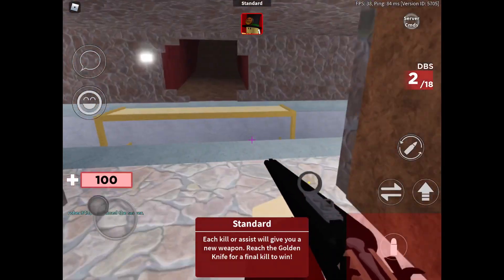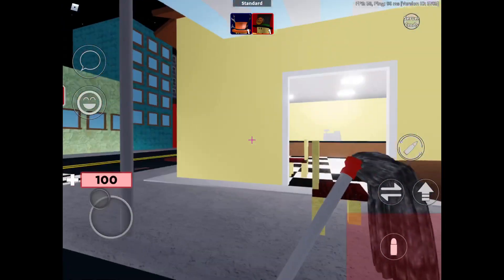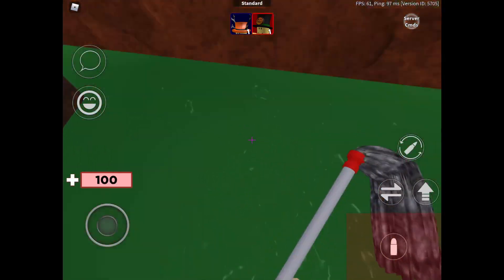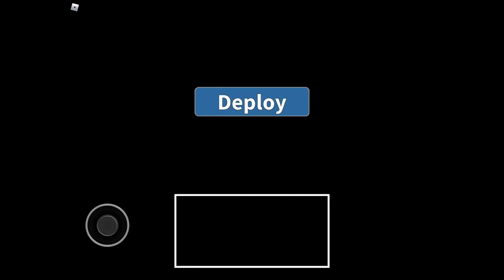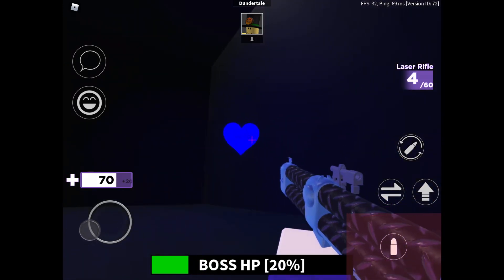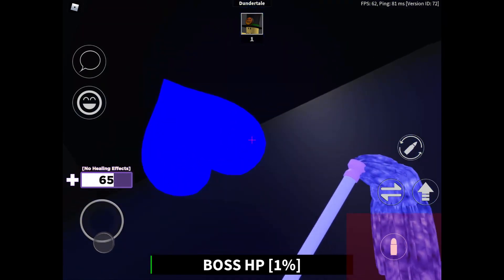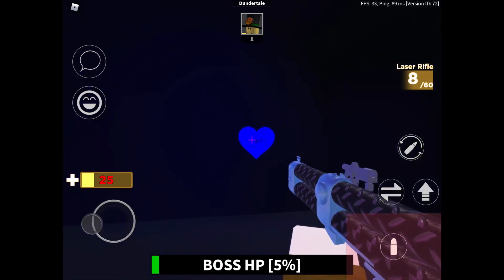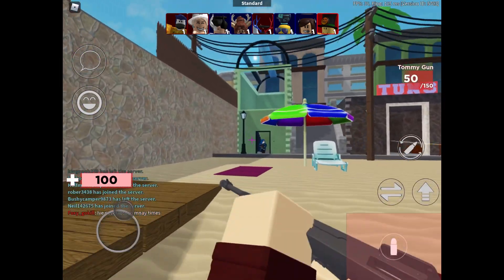How to get a free unusual effect on your skins! | Roblox Arsenal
Hello everyone! There is a new secret in Arsenal that has to do with a crossover between Undertale and Arsenal. There is an awesome Easter egg as well as an epic boss battle. Also there is a new effect that will be rewarded to you once you defeat the boss. BTW you can repeat the boss battle over and over to get the effect on all your skins.